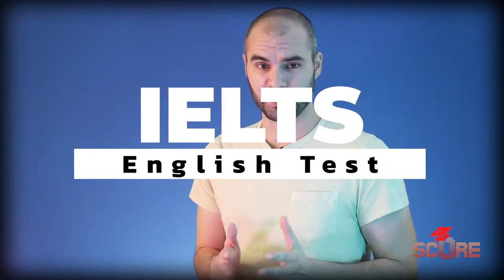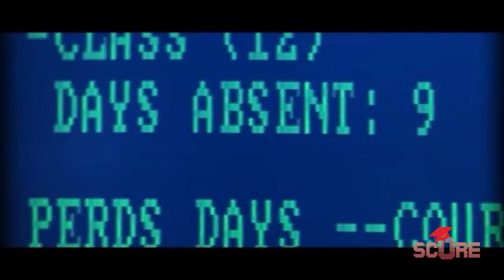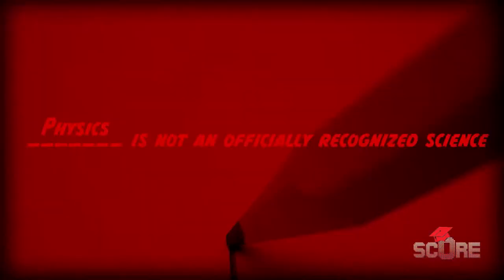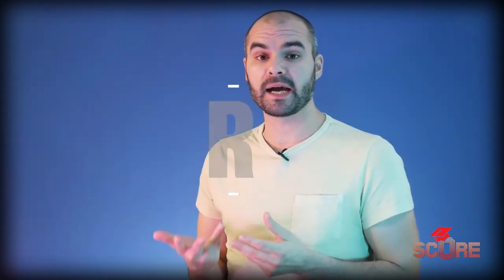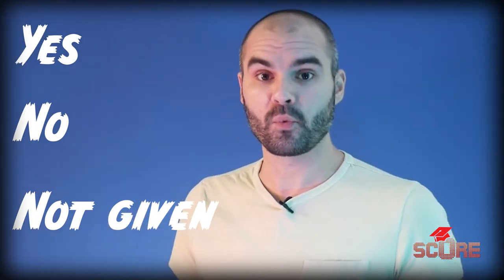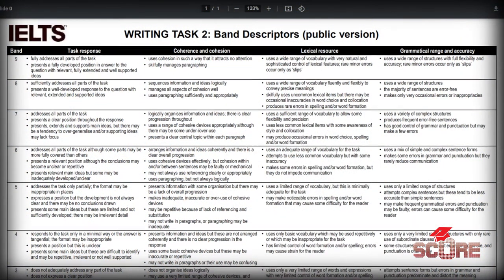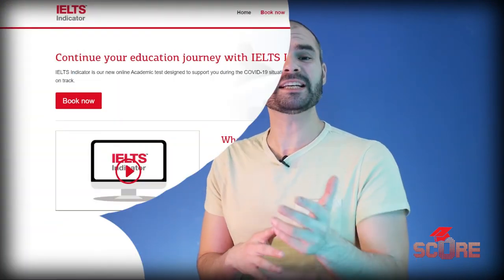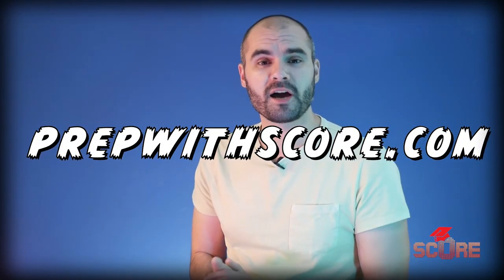IELTS Explained Section by Section - Tips and Tricks for IELTS Academic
Thinking about taking the IELTS Academic? Here are some tips for test takers and a few things to watch out for. We explain each section of the test to help you know what to expect.

00:00 Intro
00:27 Basic info
1:43 Listening
2:59 Reading
4:16 Writing
5:40 Speaking
6:34 IELTS At Home?